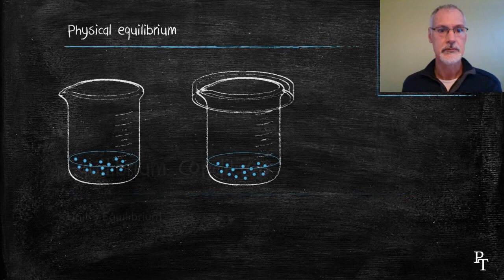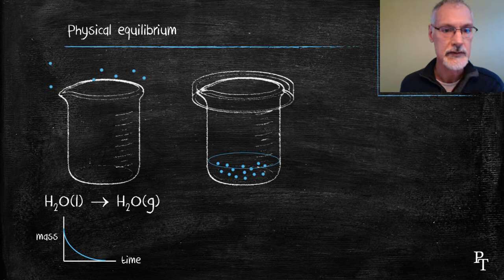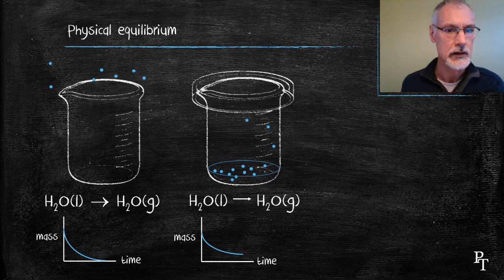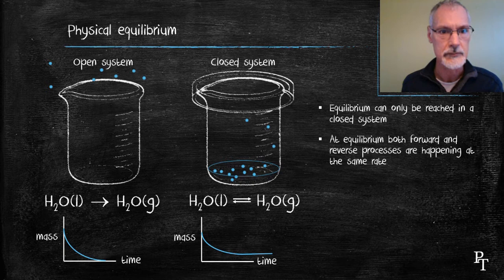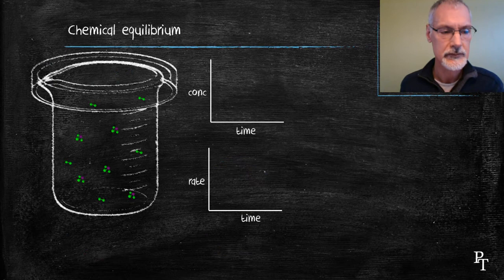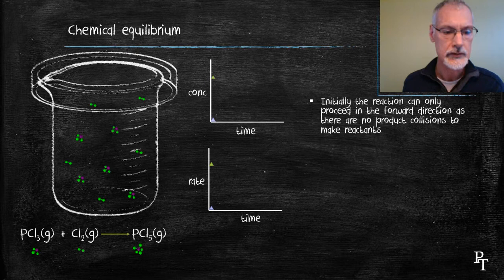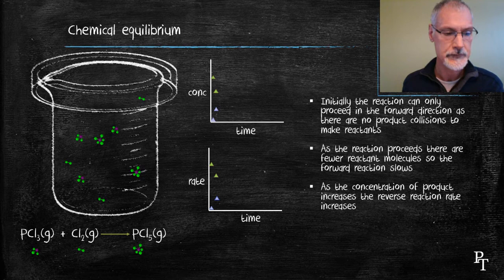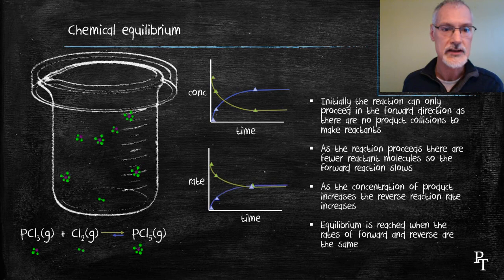7.1.1 Equilibrium Introduction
an introduction to physical and chemical introduction